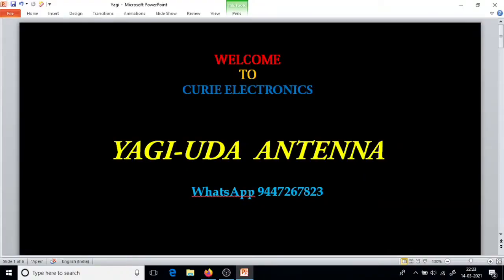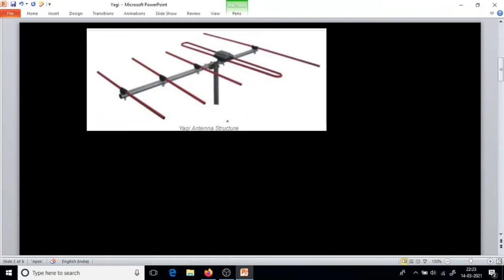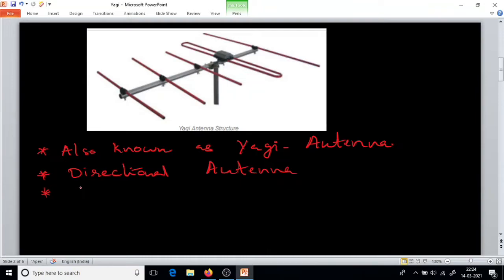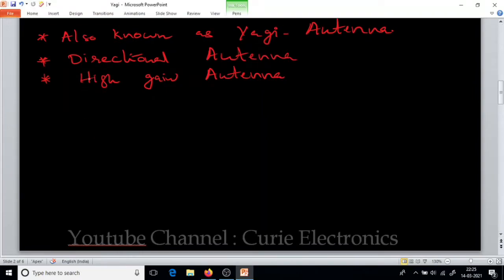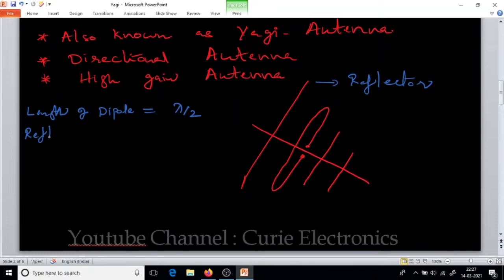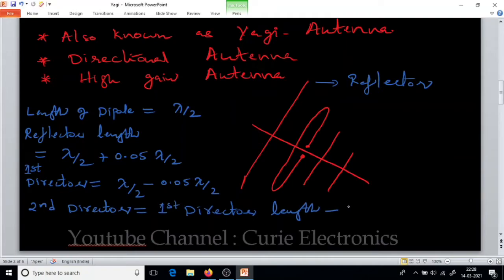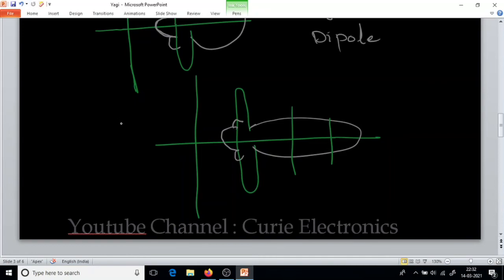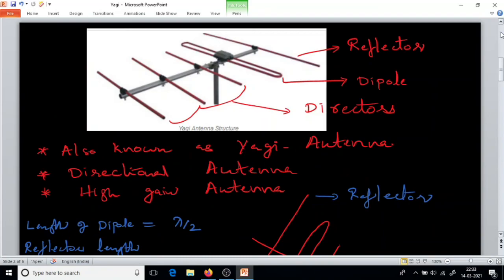Yagi Uda Antenna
What is Yagi-Uda Antenna. How it works explained in simple words.